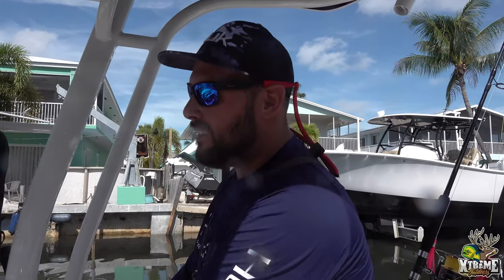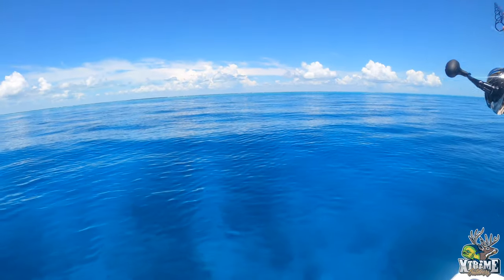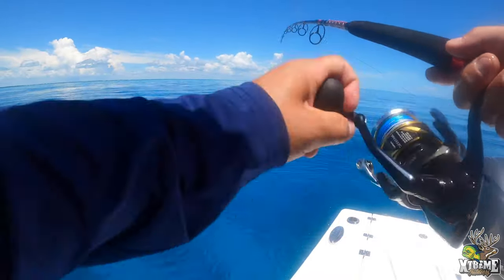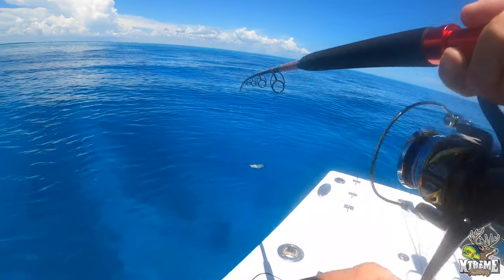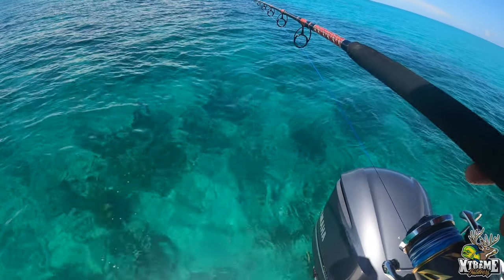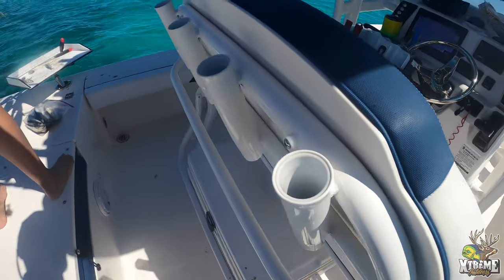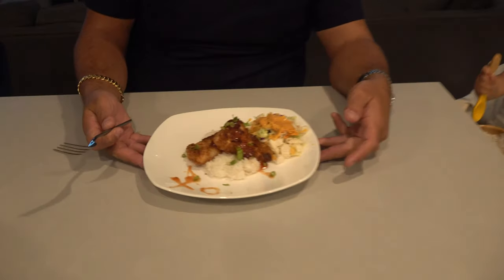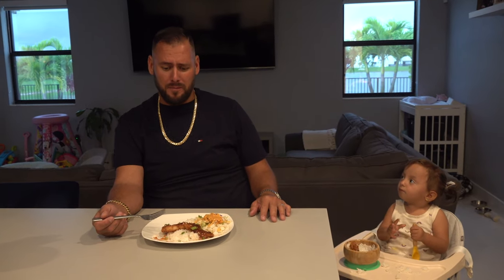Coconut Snapper!! (Catch & Cook) Amazing Recipe!!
Alright guys, so in this video Junior goes out for the first time on the new Robalo. During this trip he goes for a troll and later on does some spontaneous bay fishing and hooked onto something GIANT. Give us a follow on instagram and Facebook too!! Thank you to all of you!

and

R & J Outfitters - Book your hunt of a lifetime!